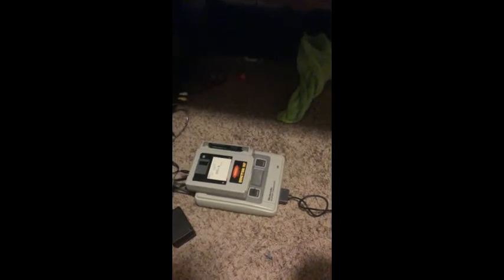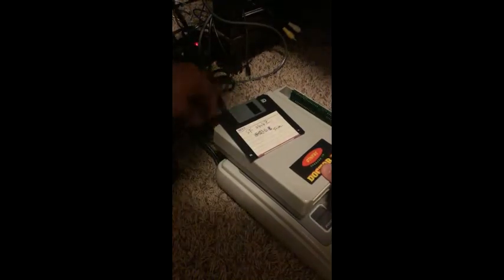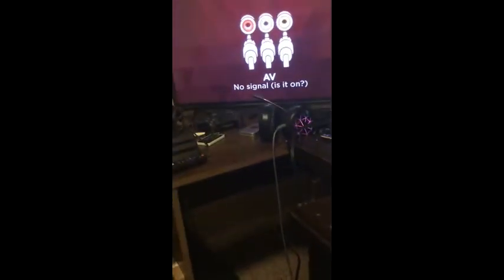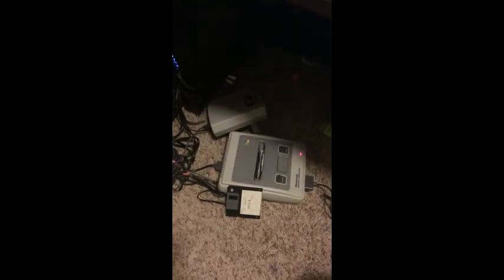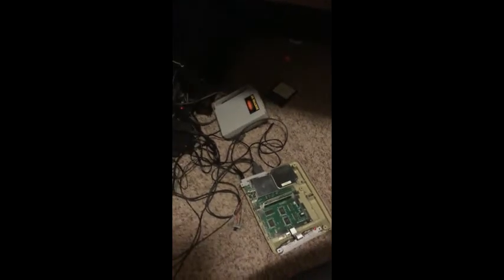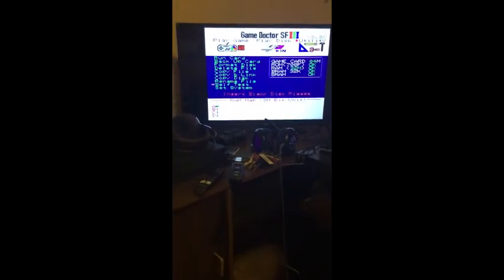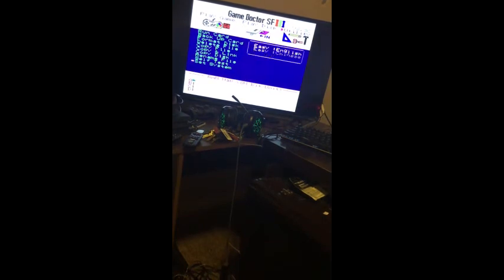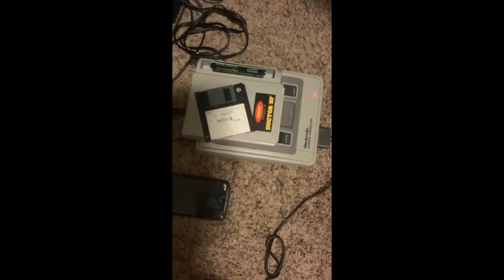Ebay Junk - Bung Game Doctor SNES Game Copier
I bought a complete in box Super Famicom with a game copier $100 on eBay as is and took a gamble.  Those genesis Model 1 adaptors are so useful.  I may start grabbing game copiers now despite how defunct they are with current technology.